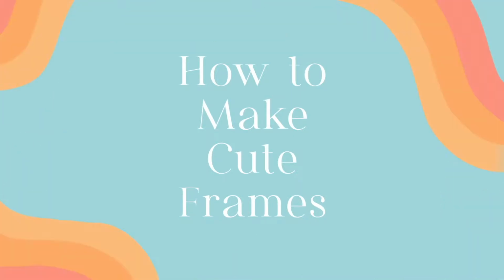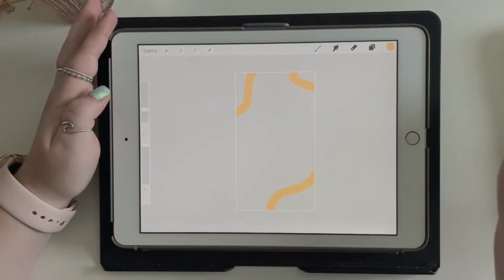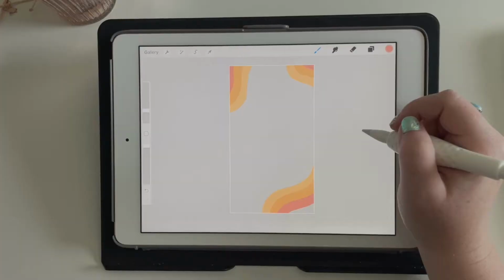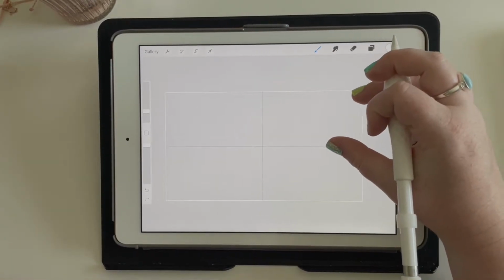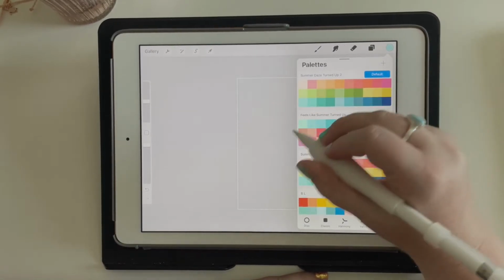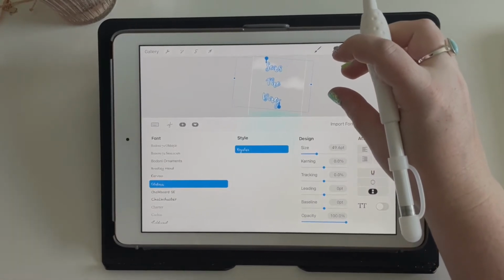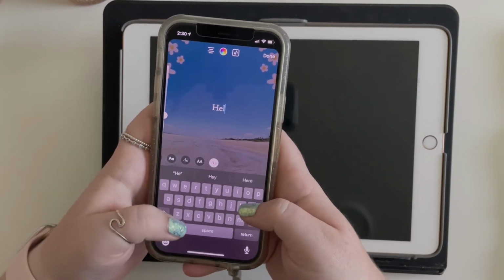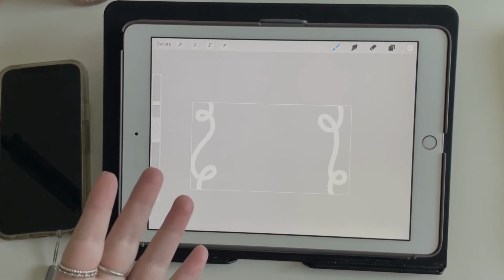How To Make Custom Instagram Story Frames on Procreate | 25 Sweetpeas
Making your OWN Instagram Story Frames!  (Watch in HD)

Thought it would be fun to share something a bit different! I've really been enjoying Instagram Stories and making them cute and fun, so I've been making my own frames and I thought I would show you how you could do the same thing!

App - Procreate

Apple iPad and Apple Pencil

Youtube Library